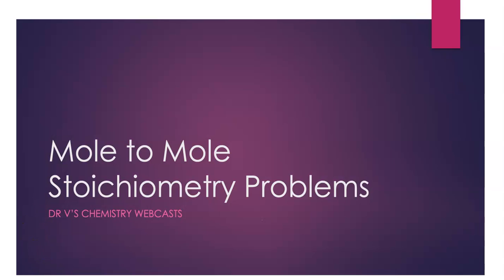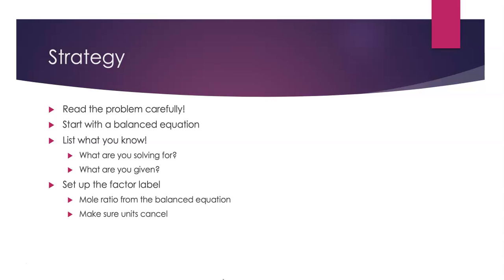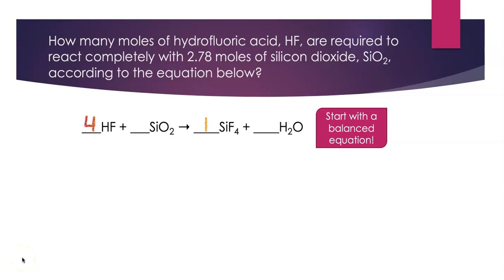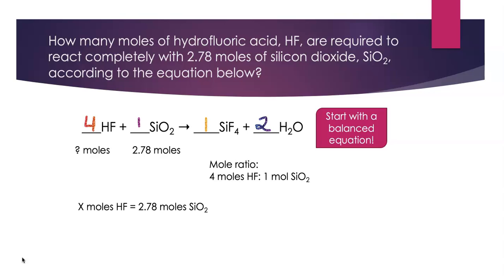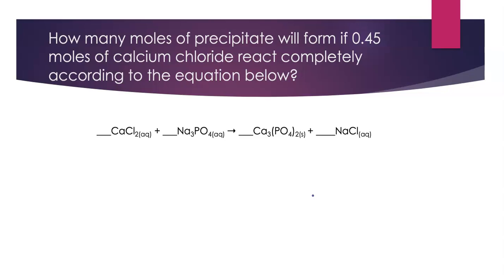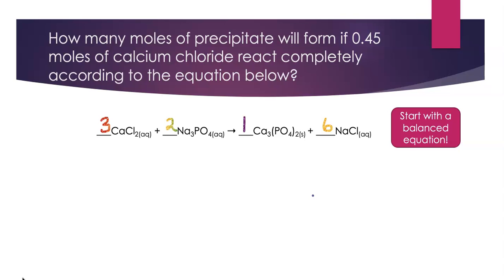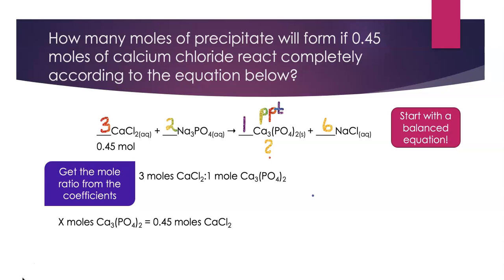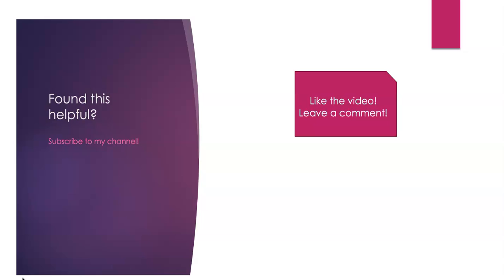Mole to Mole Stoichiometry Problems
Dr V shows you how to set up and solve stoichiometry problems that convert from moles of one substance to moles of a second substance.